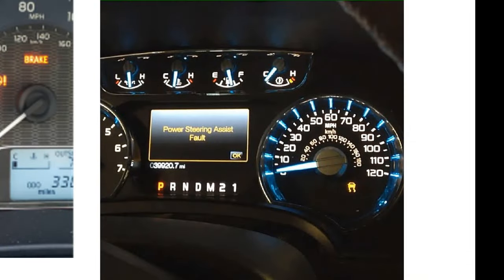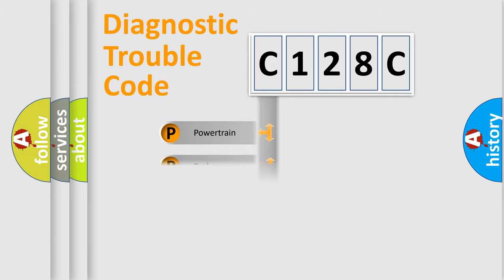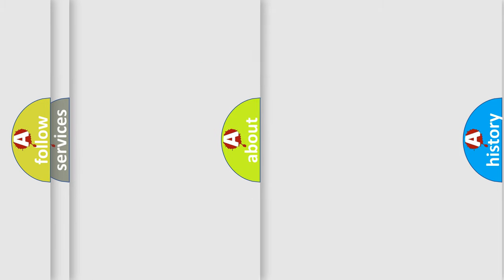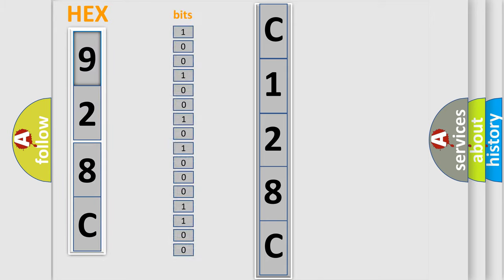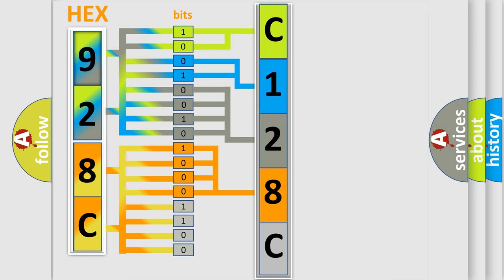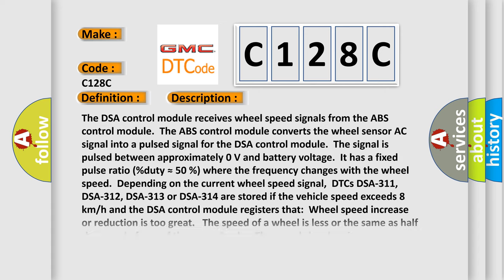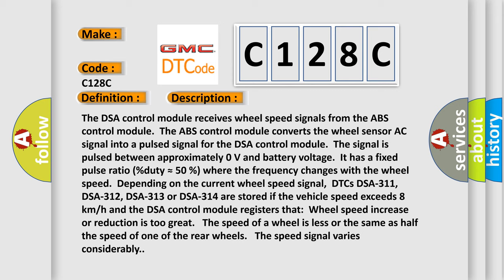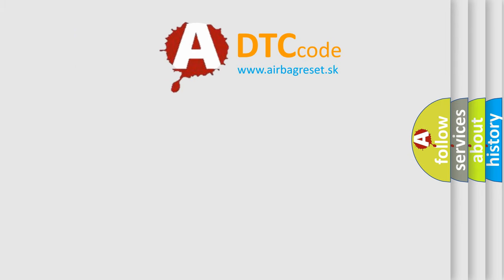DTC GMC C128C Short Explanation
Contents:
0:21 Basic DTC analysis according to OBD2 protocol standard.
1:48 Insight into programming
2:58 A diagnostically understandable description of the Diagnostic Trouble Code
3:05 Basic error definition

Make:
Code:
C128C
Definition:
Wheel Speed Signal, Left Rear Wheel. Faulty Signal
Description:
The DSA control module receives wheel speed signals from the ABS control module.The ABS control module converts the wheel sensor AC signal into a pulsed signal for the DSA control module.The signal is pulsed between approximately 0 V and battery voltage.It has a fixed pulse ratio (%duty ≈ 50 %) where the frequency changes with the wheel speed.Depending on the current wheel speed signal,DTCs DSA-311, DSA-312, DSA-313 or DSA-314 are stored if the vehicle speed exceeds 8 km or h and the DSA control module registers that:Wheel speed increase or reduction is too great. The speed of a wheel is less or the same as half the speed of one of the rear wheels. The speed signal varies considerably.
Cause:
Open-circuit in the signal cable.Short-circuit to supply voltage or ground in the signal cable.Interference in the wheel sensor circuit.Contact resistance in the terminals.